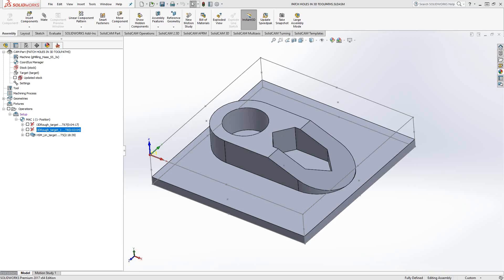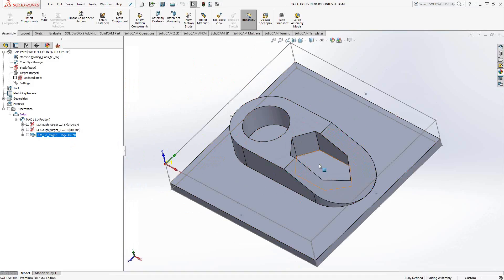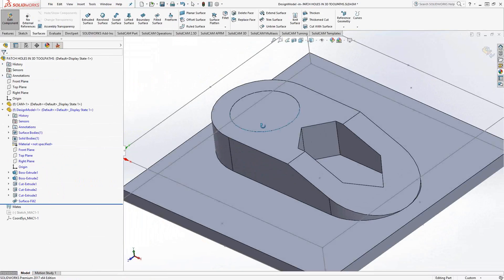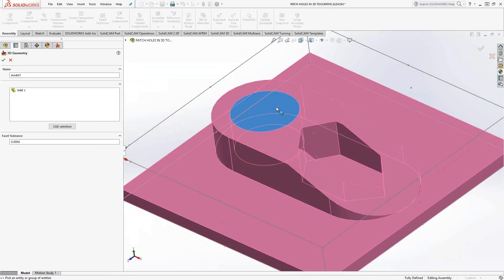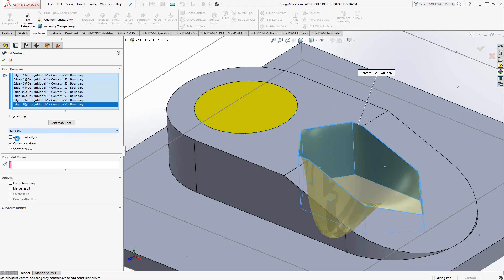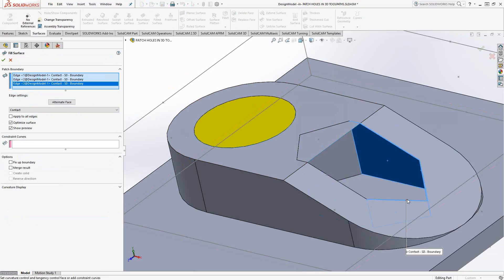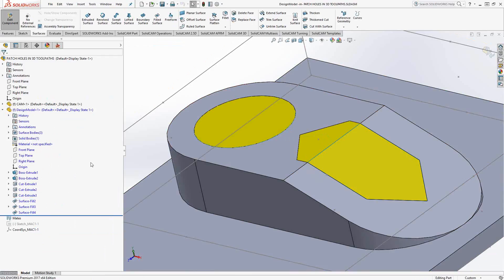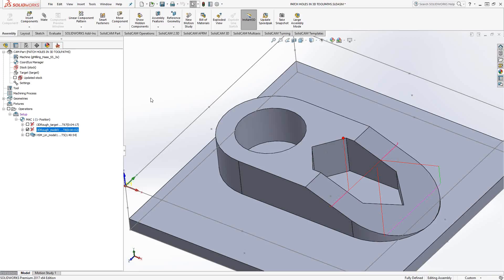Patching Holes in 3D Toolpaths